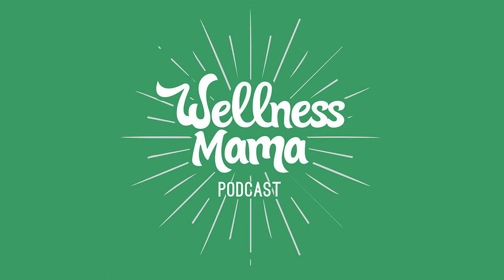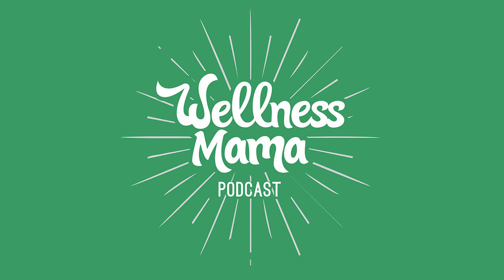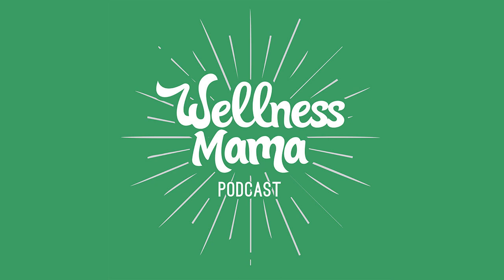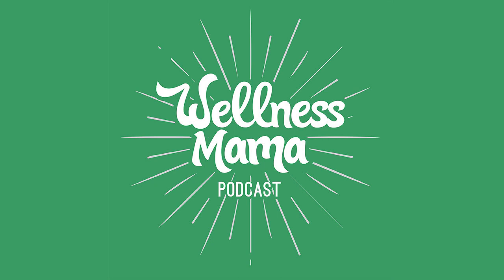379: Why Your Home Isn’t As Non-Toxic As You Think (& How to Fix It) With Kelly Love of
It may not be pleasant to think about, but chances are our homes probably aren't as non-toxic as we'd like them to be. Modern carpets, paints, furniture, and cleaners all contribute to the problem, and it can feel like there's not much we can do. Enter Kelly Love, one of the cofounders of Branch Basics and an expert on simple and easy ways to create a safer, low toxin home.Branch Basics makes a completely non-toxic and multipurpose natural cleaner that I love. In fact it's the only one in my pantry right now! I can make everything from hand soaps to dish soap to all purpose spray (and even laundry detergent!) all from one bottle.Kelly and I talk about what the biggest offenders are when it comes to problems in the home, and how to stop feeling helpless through education and product choice.Episode Highlights With Kelly Love  Kelly's story of how avoiding toxins changed her life  Why your house probably isn’t as non-toxic as you think  The importance of actually getting certain products out of your house (not just stopping using them)  How even small exposure to certain chemicals can turn genes on and off  Why we can't rely on labeling to tell us everything  The #1 illness in children and why toxins are a big contributor  A healthy approach to dealing with bacteria and viruses  How to balance your skin microbiome (while staying clean)  A common preservative to avoid if you have asthma or allergies  And more!Resources We Mention  Branch Basics  Stink: Why Are Toxic Chemicals Hiding in America? (documentary on Netflix)  Blog Post: Why Kids Need Dirt  Blog Post: How I Use One Natural Plant-Based Cleaner to Clean the Whole House  The Wellness Mama 5-Step Lifestyle Detox (book)  The Read Aloud Family (book)  Air Filters  Berkey Water FilterMore From Wellness Mama  180: How Hidden Elements in Your Home Affect Your Mood &amp; Health With Branch Basics Founder Marilee Nelson  348: How to Minimize Your Exposure to Toxins &amp; Effective Detox Protocols With Dr. Sandison From Neurohacker  113: Toxic Metals That Cause Fatigue and How to Detox Them  198: How to Be Green Enough &amp; Avoid the Worst Offenders in Your Home With Leah Segedie  175: When Natural Doesn’t Mean Safe &amp; Creating Non-Toxic Homes With Green Design Center  Do We Really Need Air Filters? (+ Reviews)  The Best Houseplants for Purifying Indoor Air  The Best Water Filter For Home Use (Pitcher, Charcoal, Under-Counter)  10 Toxic Ingredients to Avoid in Personal Care ProductsDo you have questions or comments about this episode? We value knowing what you think and this helps other moms find the podcast as well.[toggle title="Read Transcript"]Child: Welcome to my Mommy’s podcast.This podcast is brought to you by Beekeeper’s Naturals. Beekeeper’s is on a mission to reinvent your medicine cabinet with clean remedies that actually work. I am a huge fan of these bee powered products and want to share about one of my favorites. It’s called B-powered and it’s a superfood honey that goes beyond all the amazing benefits of raw honey. My kids love this as a superpowered treat in the morning with yogurt and chia seeds and I love it for its many benefits. I’ll often grab a spoonful for a healthy energy boost when I need it during the day. But it is so much more than just that. I would say it’s probably the most powerful honey on the planet and that’s because this isn’t just any honey. It’s a therapeutic blend of propolis, royal jelly and bee pollen supports all day energy and immune function. Essentially, it’s a natural energy supplement that won’t have you crashing later in the day and I find sprinkling a little of sea salt on it makes it taste amazing and also gives an extra benefit with the electrolytes. It tastes delicious and you can add it into drinks or over foods like yogurt, toast, and smoothies It contains raw honey which is an easily digestible natural fuel and also bee